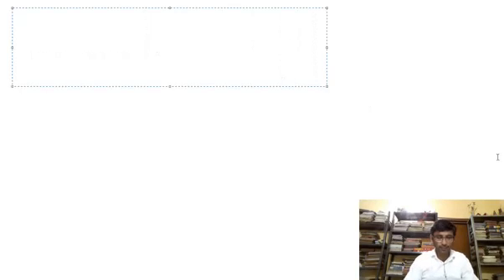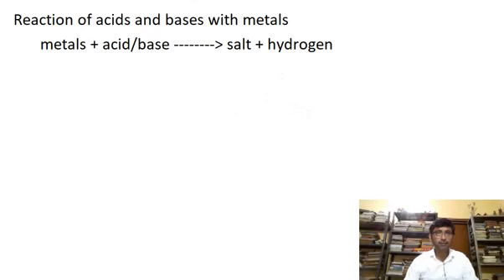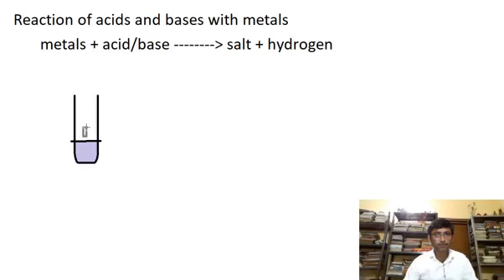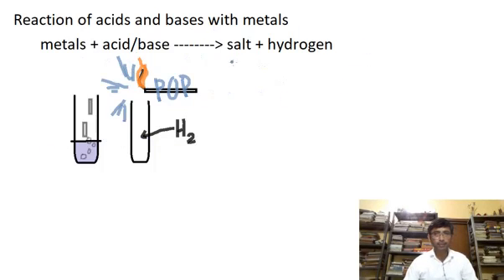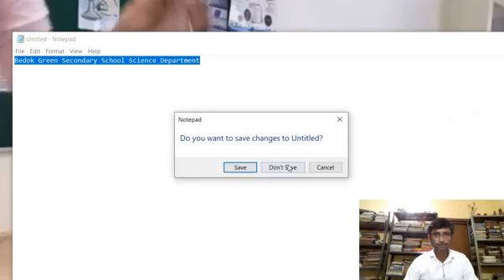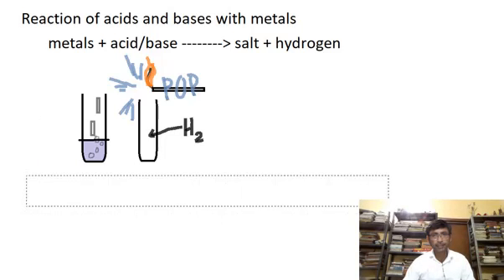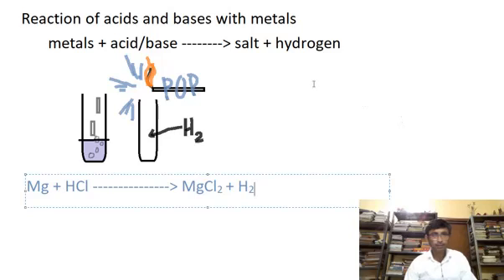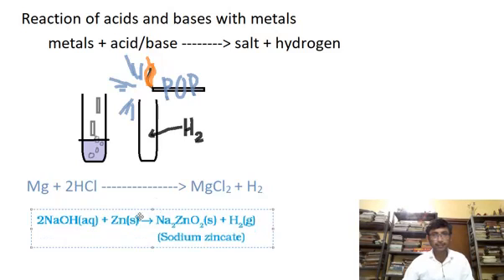(#2) Reaction of acids and bases with metals CBSE X SCI CH 2 (Acids Bases Salts)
Answer the following:
1. How do metals and non metals react with acids and bases?
2. Write the balanced chemical equation of reaction between zinc and Hydrochloric acid
3. What is the test for Hydrogen gas?
4. Write the balanced chemical equation for reaction between Zinc and Sodium Hydroxide